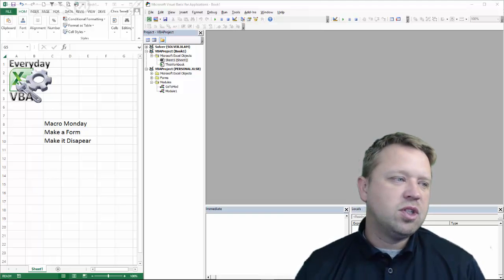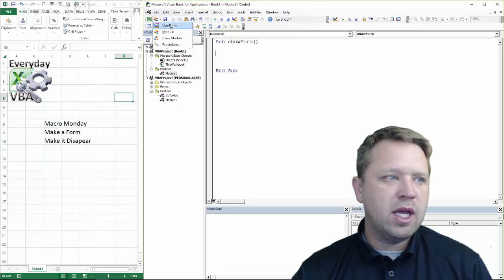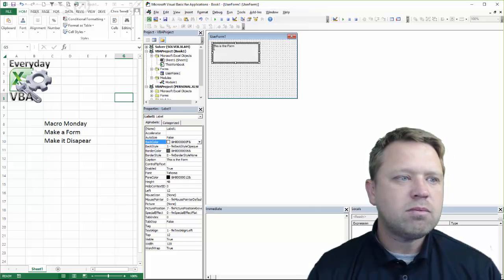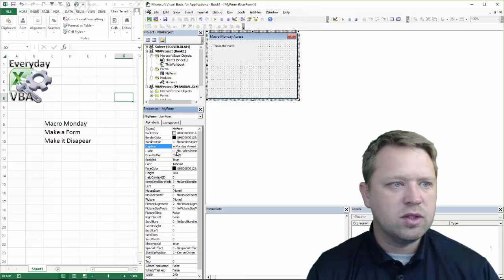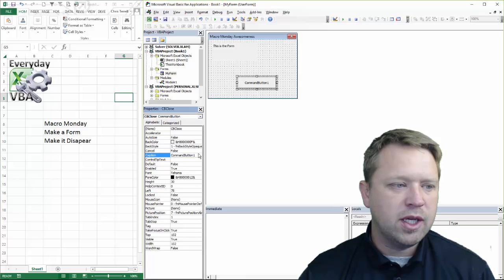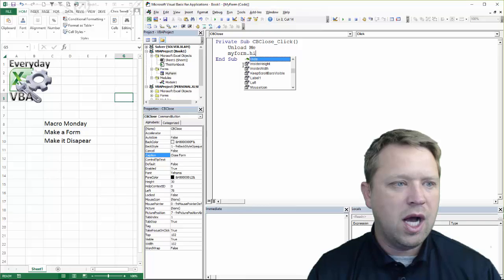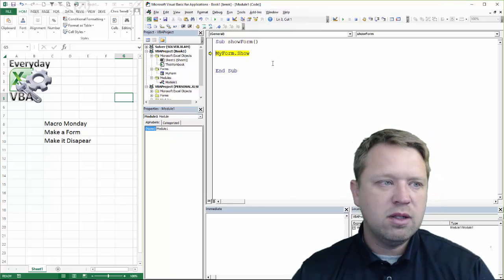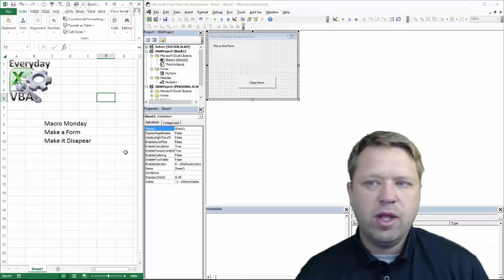Macro Monday Make a Form and Make it Disappear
In this Maco Monday Solution we make a Form and then make it disappear

CODE:
'Module Code

Sub showForm()

MyForm.Show

End Sub

'Form Code

Private Sub CBClose_Click()
    Unload Me
    'MyForm.Hide
End Sub